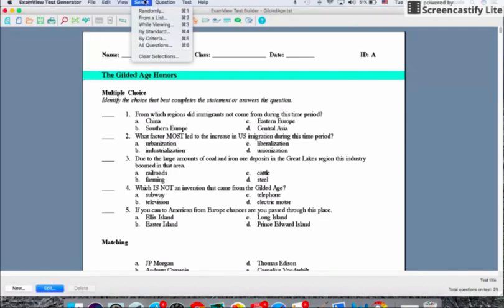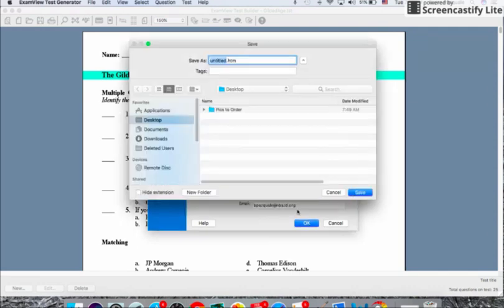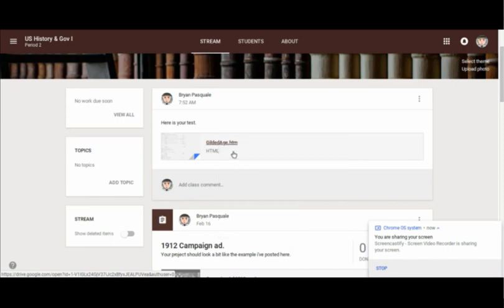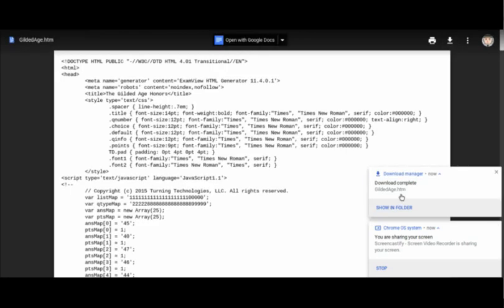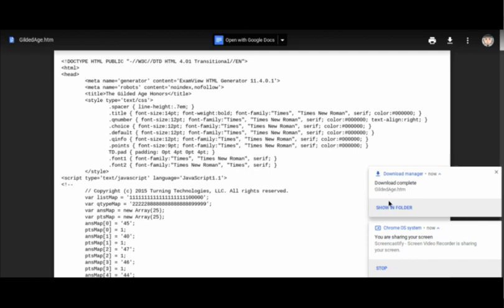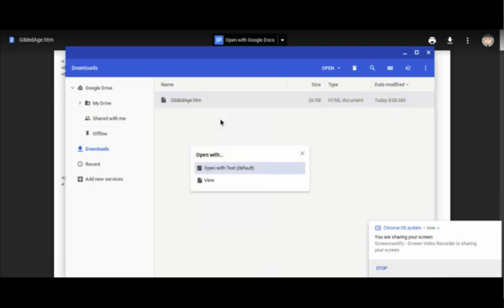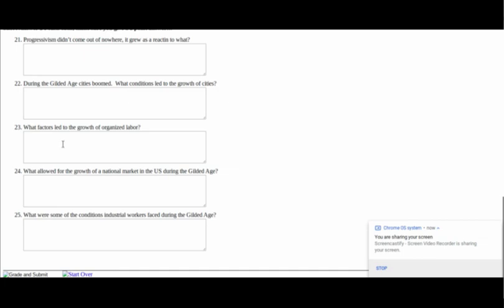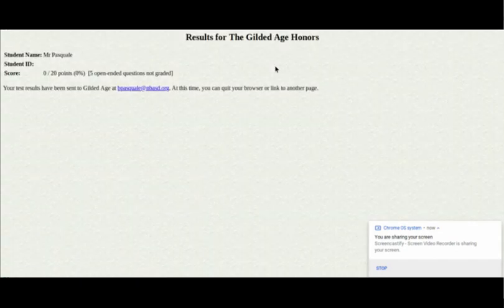Examview to Google Classroom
How to publish an examview test into Google Classroom using student Chromebooks.